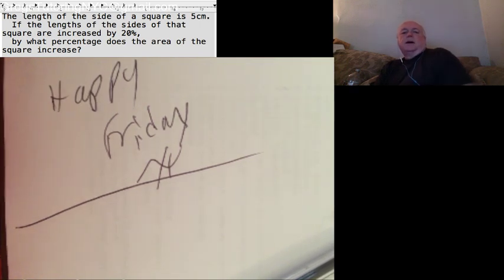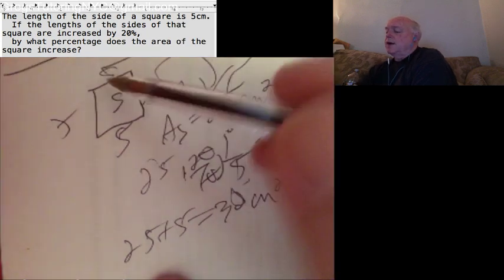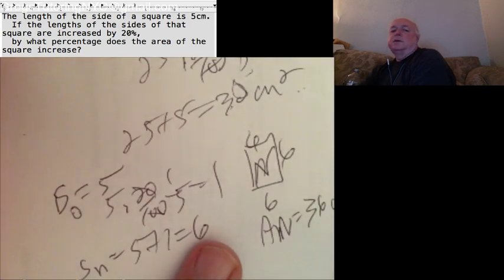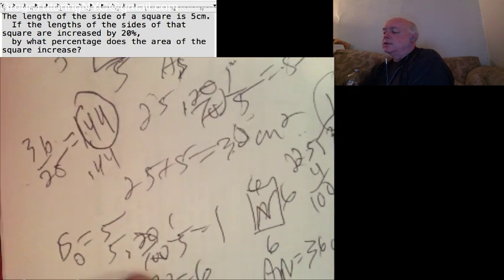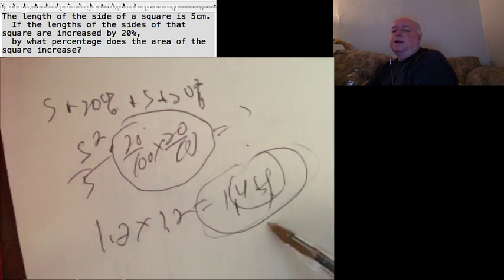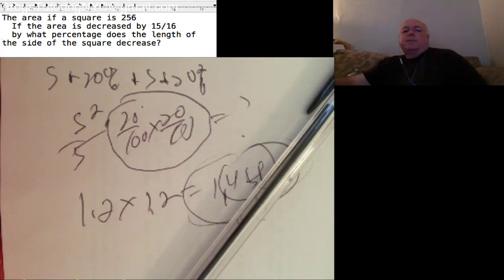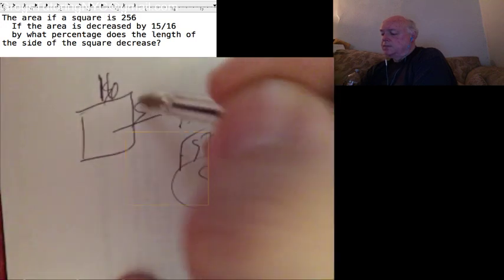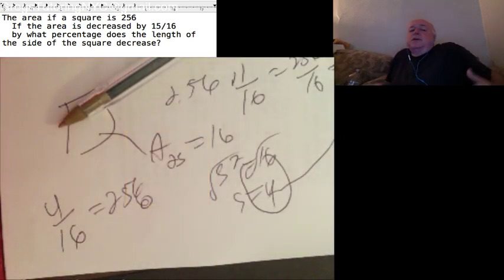⚡️ SHSAT 8/9 || Assorted Math WORD PROBLEMS // Lightning Round ⚡️13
Resolve Math Concepts with the clock ticking!  Focus is on WORD PROBLEMS this go around applicable to all version of the SHSAT.